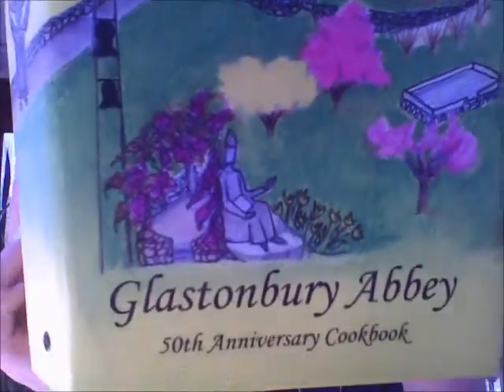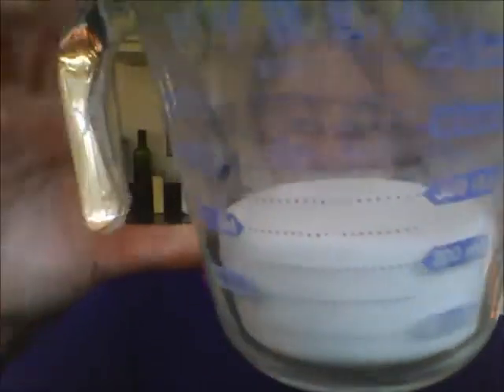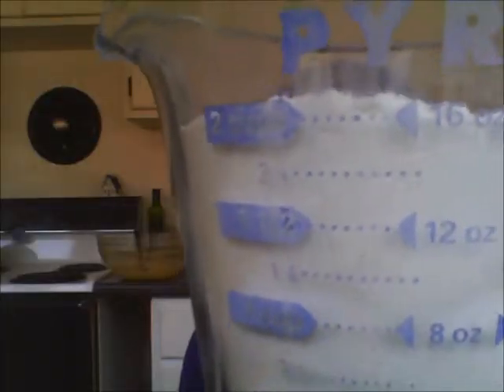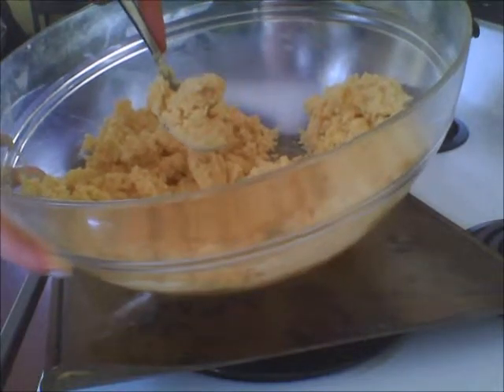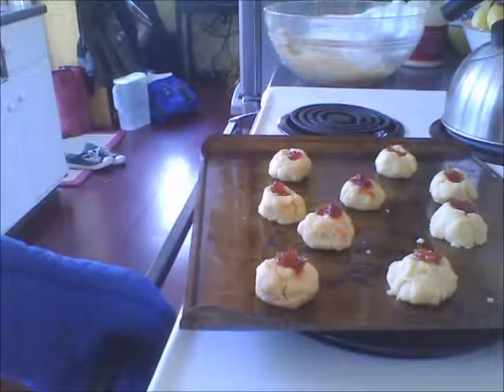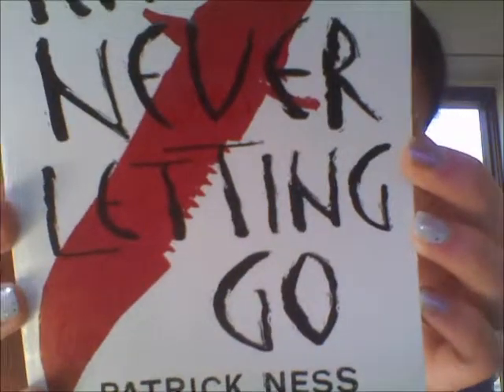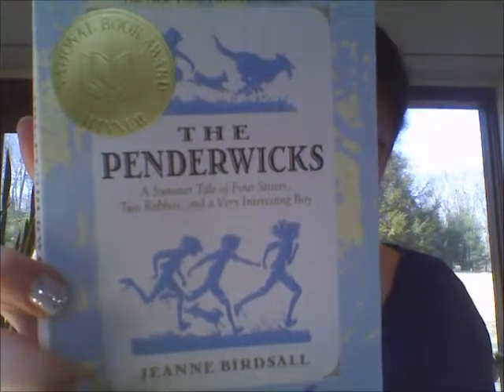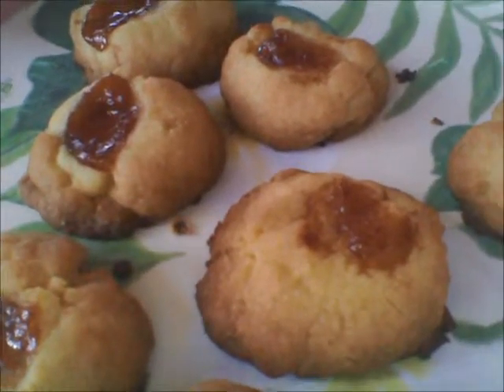# 12 Nicholas Ryan's Nan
In which cookies takes place and books are mentioned.  Apologies if I look creepy, lost a good deal of sleep over an essay.